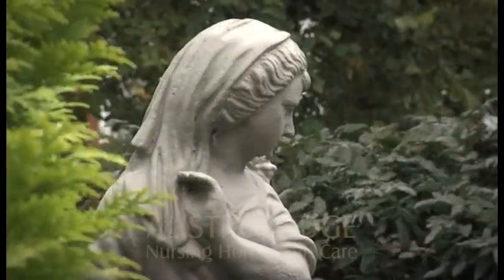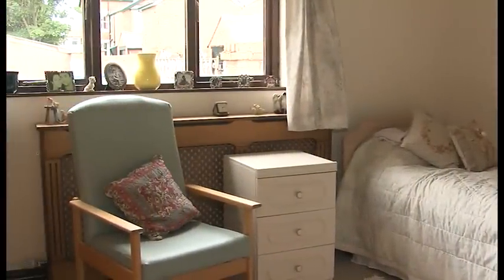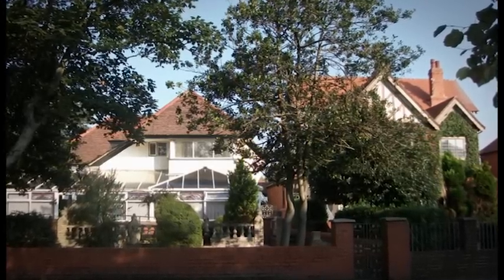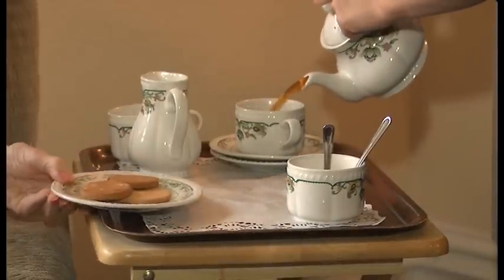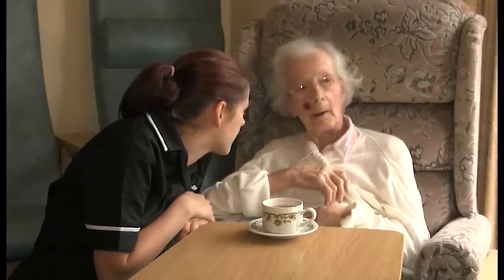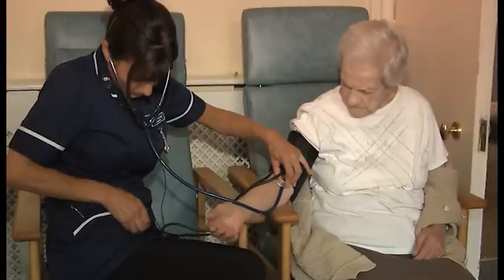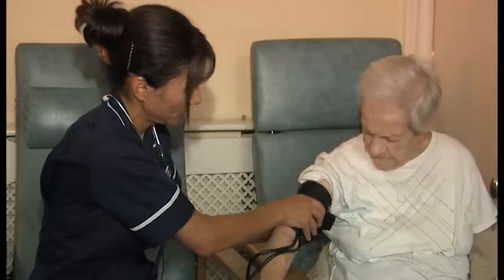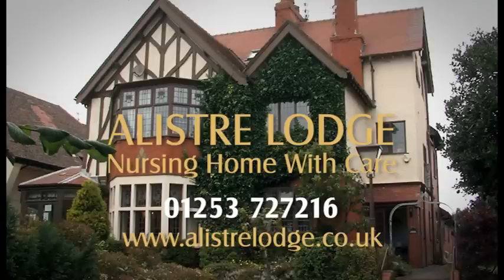Alistre Lodge Care Home in St Annes on Sea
Care Home in St. Annes on Sea